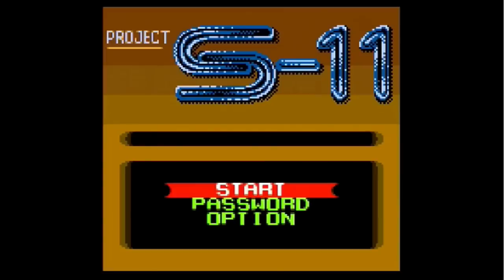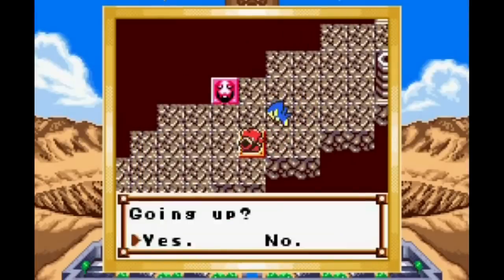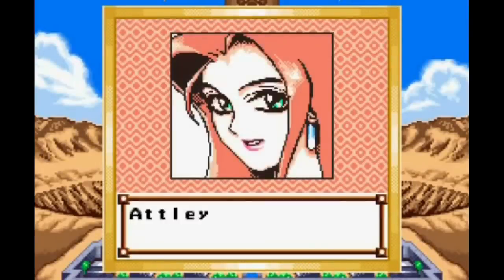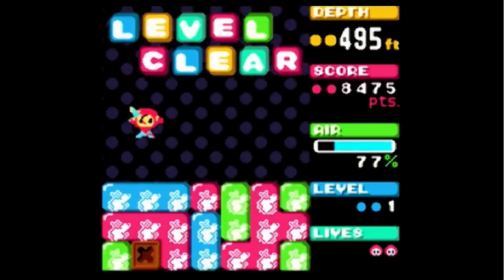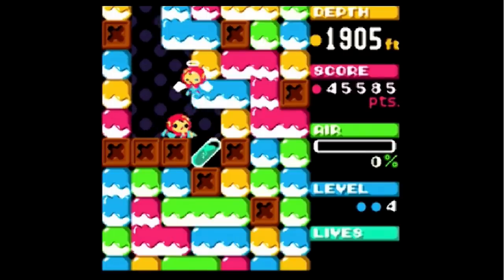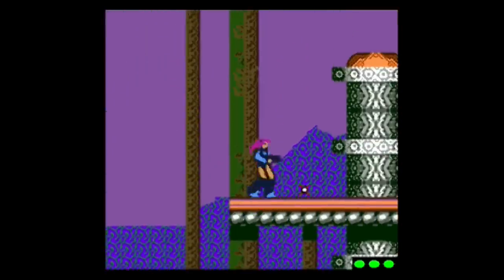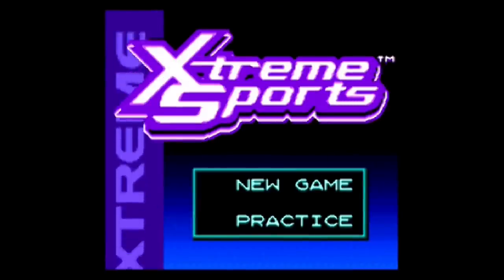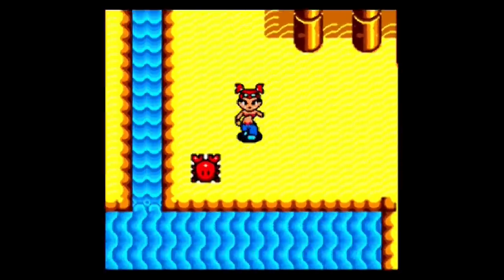7 Gameboy Color hidden gems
8 Gameboy color hidden gems for all of you

00:00 intro
00:41 S-11
01:49 Azure Dreams
03:58 Mr. Driller
05:14 Alone in the Dark
07:18 Wendy Every Witchway
09:46 Bionic Commando Elite Forces
11:28 Xtreme Sports
13:52 Closing

I do all video editing on my phone 📱 folks. It’s tough, but I do it for all of you out there who like the channel.